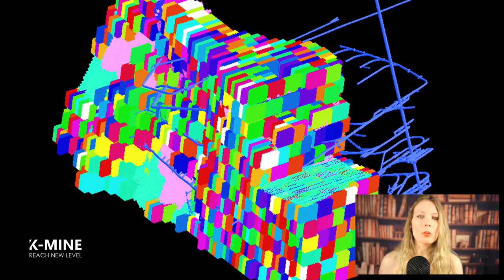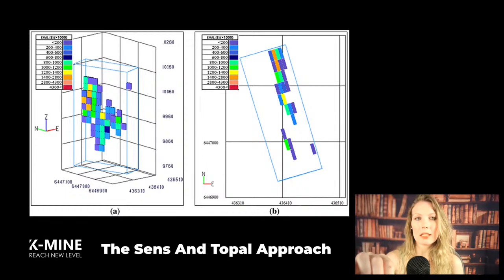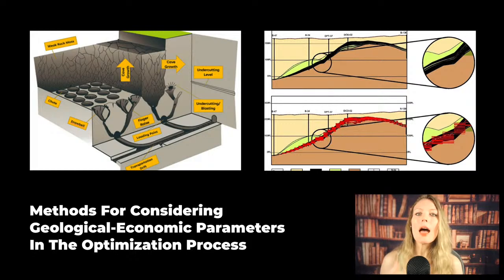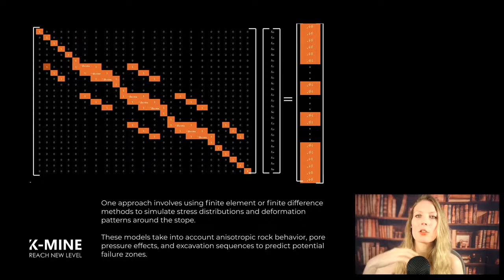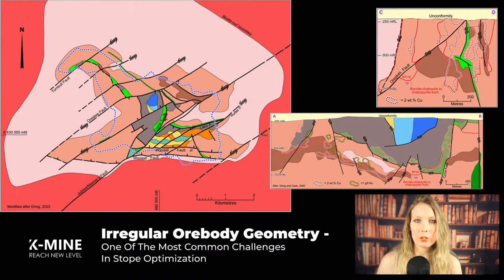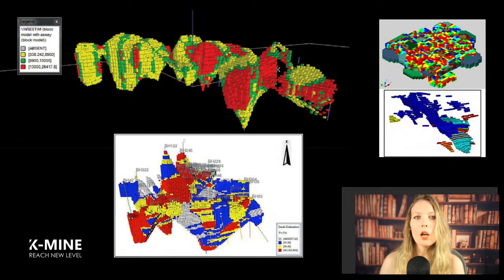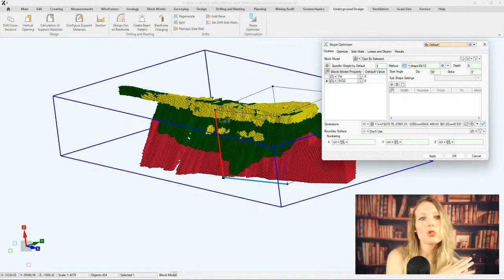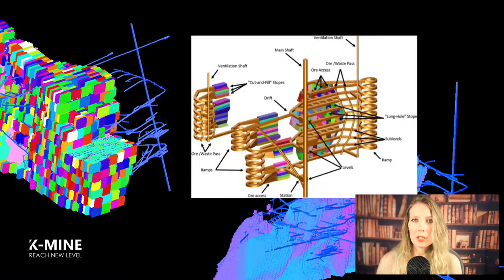Webinar: Stope Optimization Technologies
📢 Join Our Webinar on February 21st at 11am EST / 4pm GMT. Unlock the power of modern tools and algorithms to maximize ore recovery and enhance operational efficiency.

💡 Key Topics:
- Advanced mine optimization approaches
- Balancing geological & economic factors
- K-MINE Stope Optimization in action
- Solutions for complex deposits
- Seamless integration into your mining plan

Don't miss this opportunity to gain practical insights from industry experts!